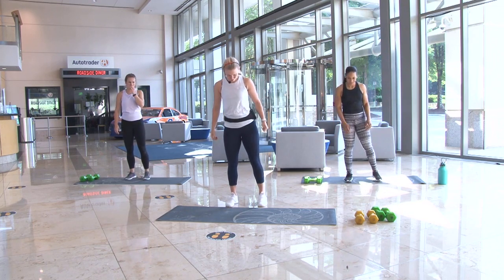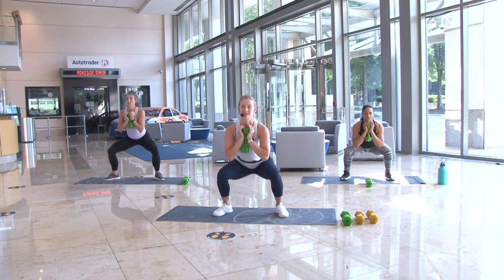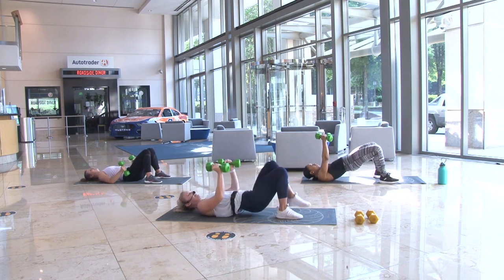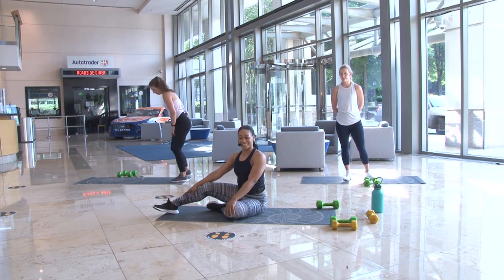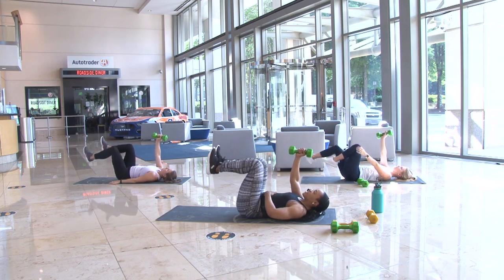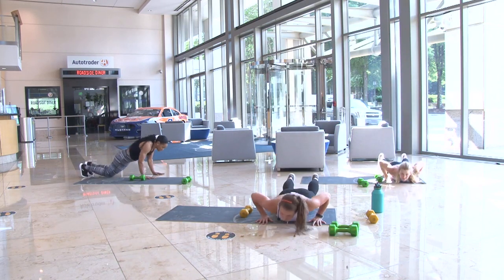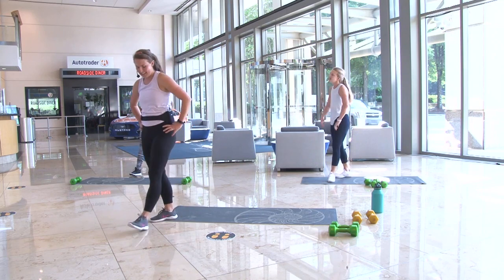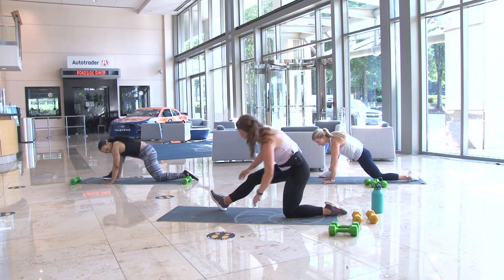Memorial Day Mash Up Dumbbells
Grab your mat and your dumbbells for this full body Memorial Day burnout.